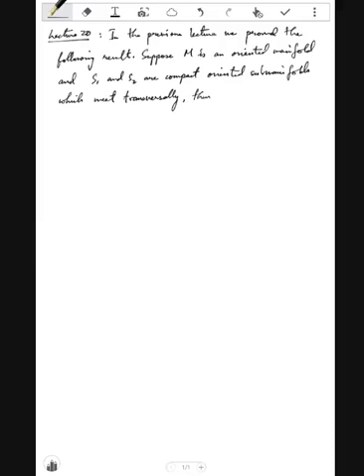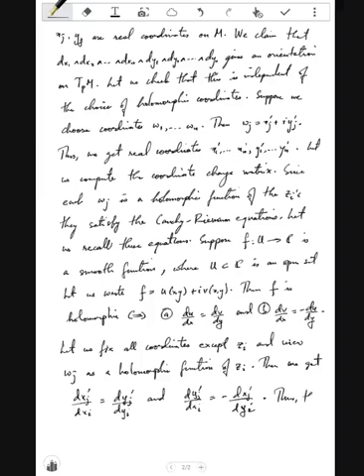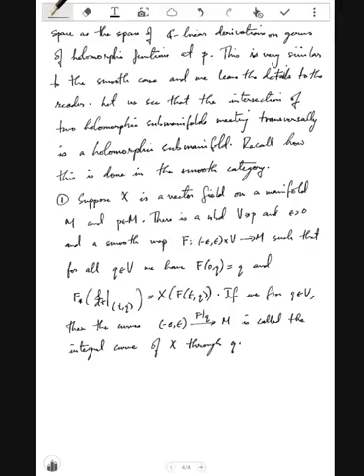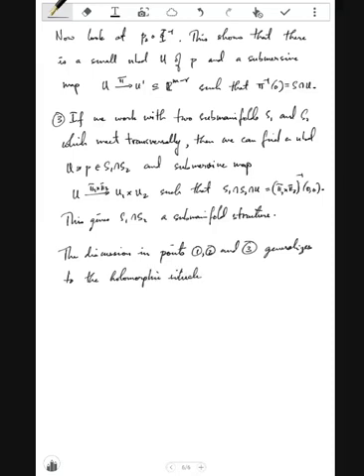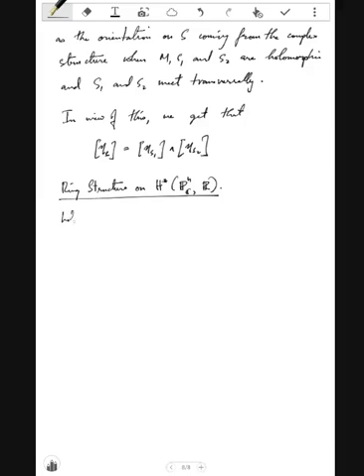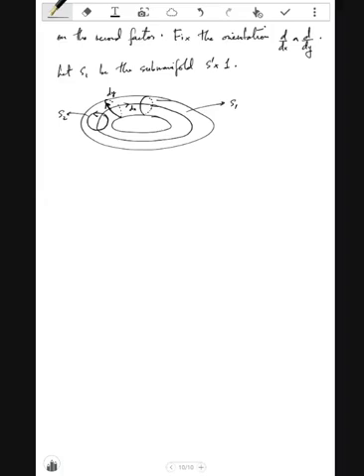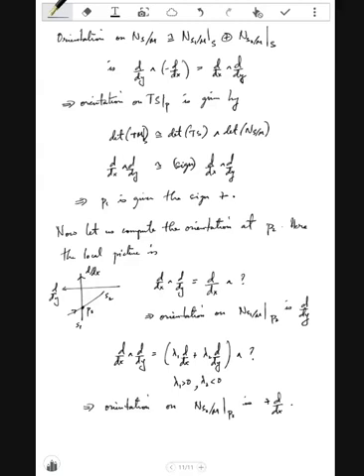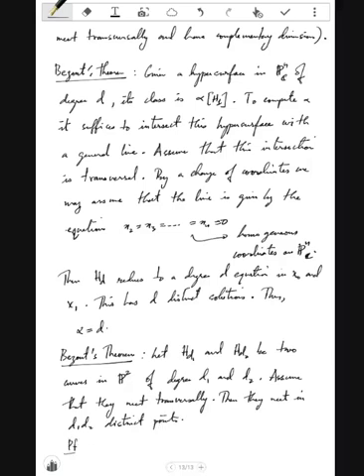MA815_Lecture_20_R_Sebastian